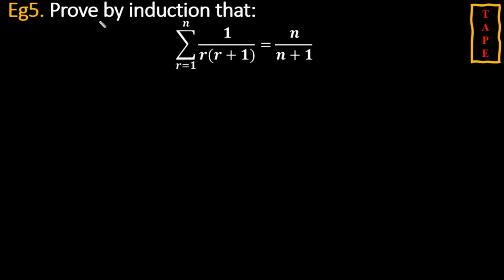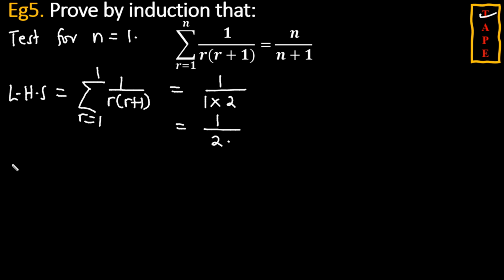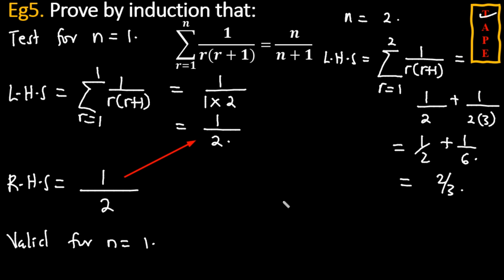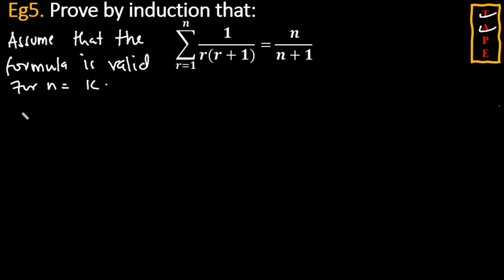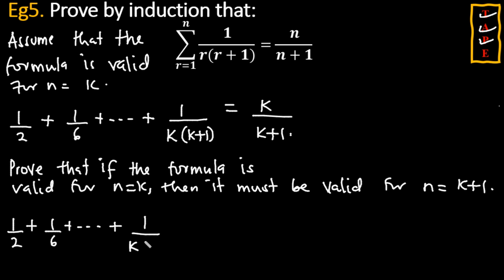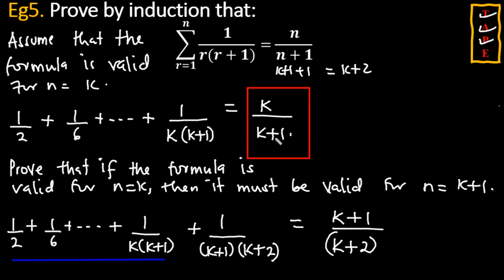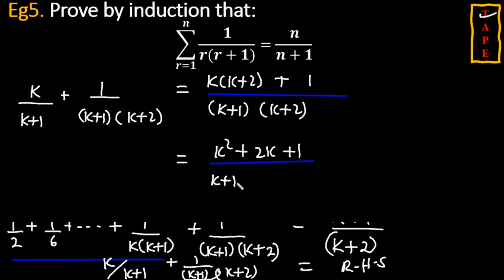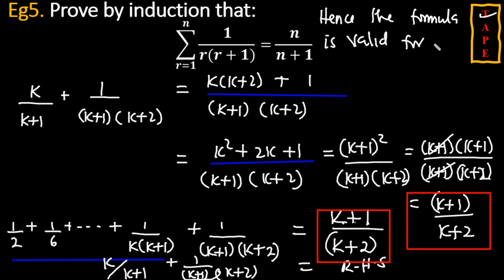PROOF BY INDUCTION LESSON 5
In Lesson 5, we explore how to use proof by induction in real-world applications. Learn how this powerful method helps solve practical problems in mathematics and beyond.